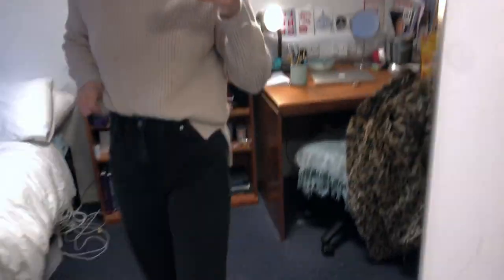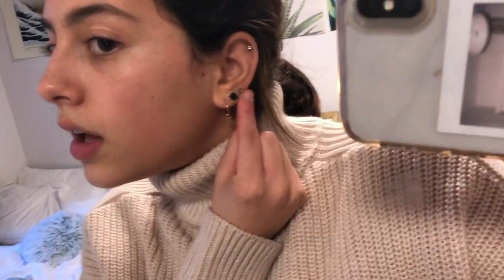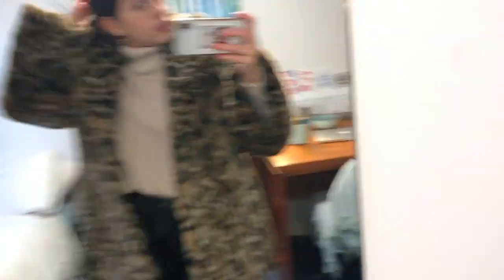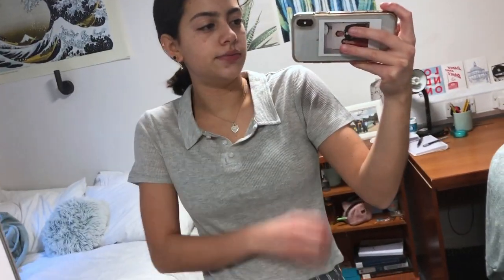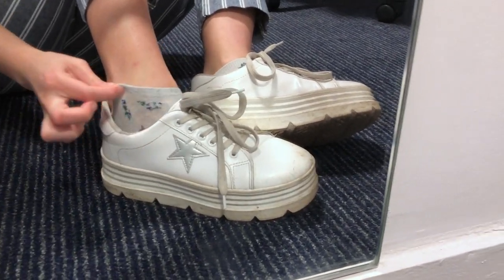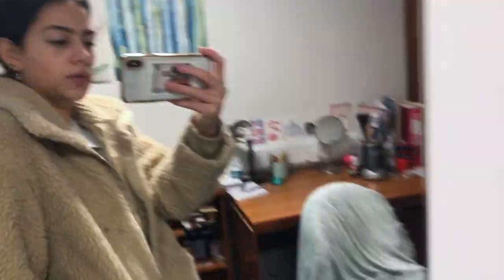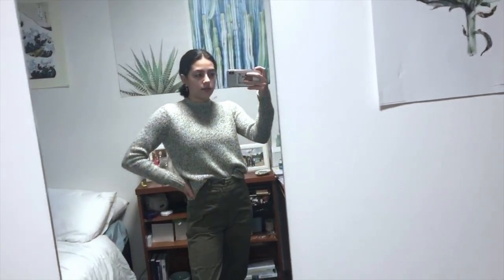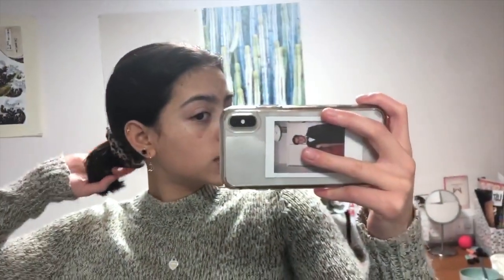WEEK IN OUTFITS: university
hope you enjoy this week of outfits at uni!

xxx